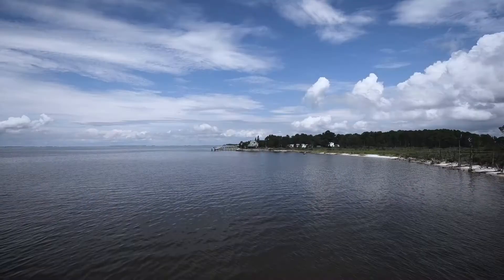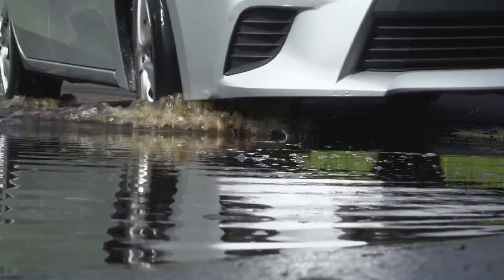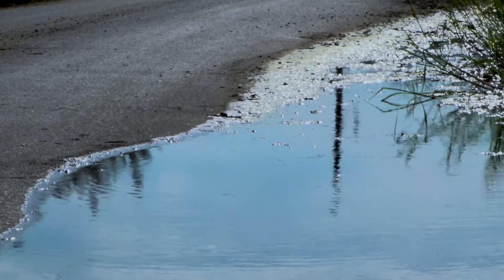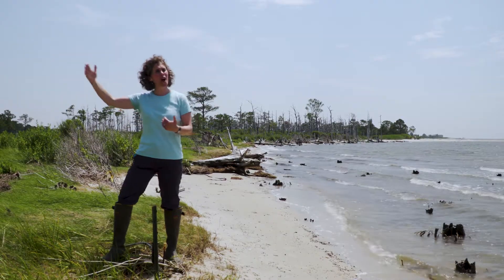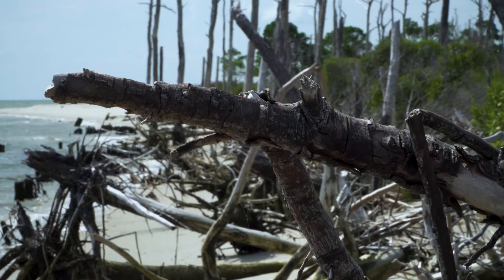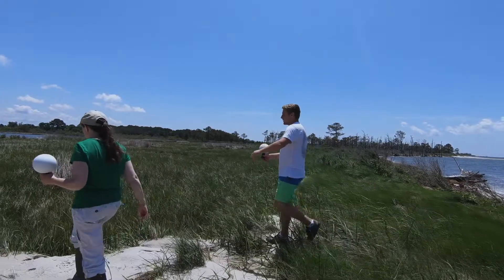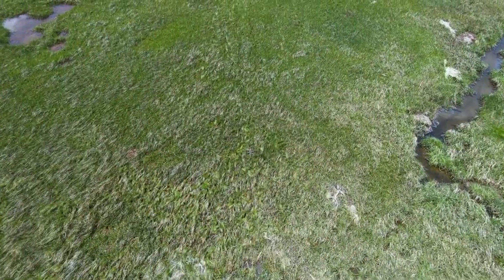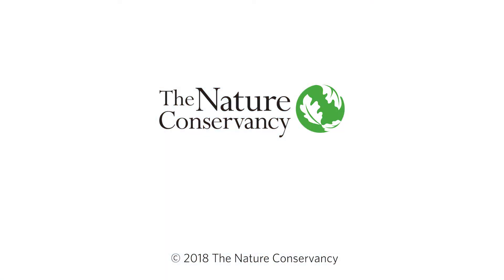Deal Island: Maryland's Green Suit of Armor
Produced by Ashley Luke, “Maryland’s Green Suit of Armor” shows how scientists from The Nature Conservancy, George Mason University, and Maryland Department of Natural Resources are looking at how nature can help reduce the impacts of flooding on vulnerable Eastern Shore communities.